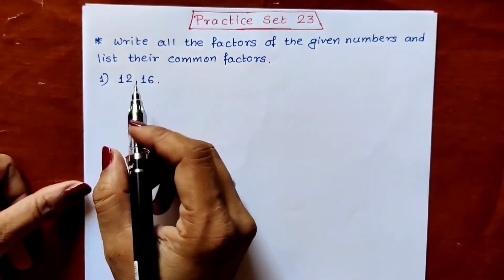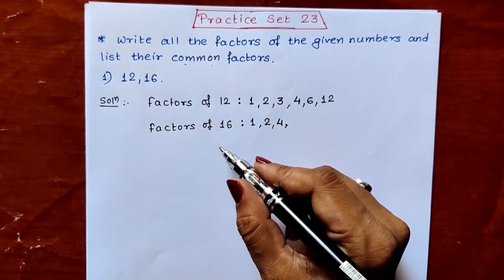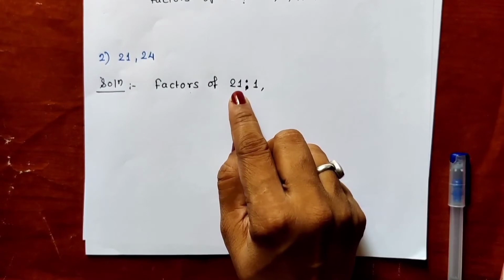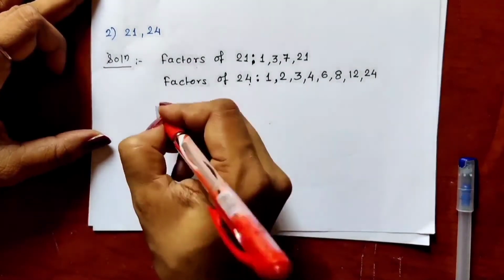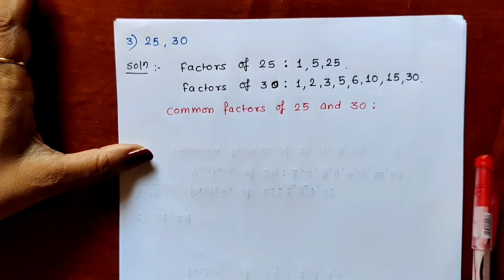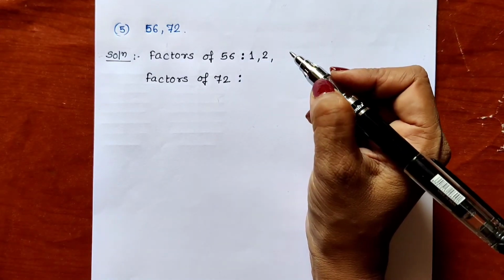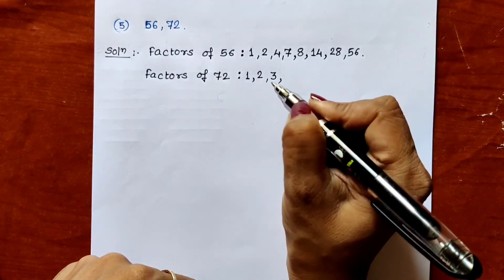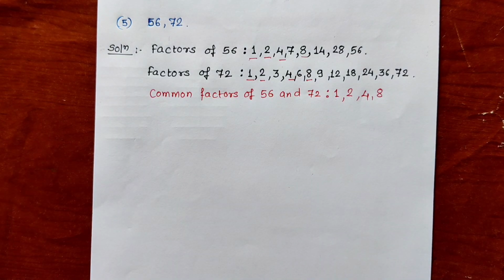Std-6th#Practice Set 23#Ch 9 HCF- LCM#Sub-Maths#Maharashtra State Board#English and Semi-English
About this video 👇
Std-6th#
Sub-Maths#
Chapter 9 HCF- LCM#